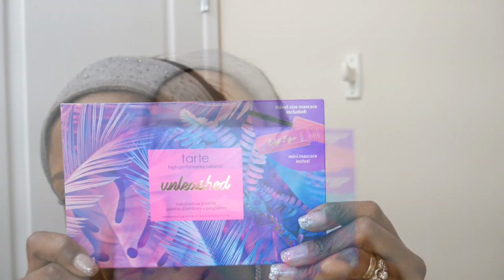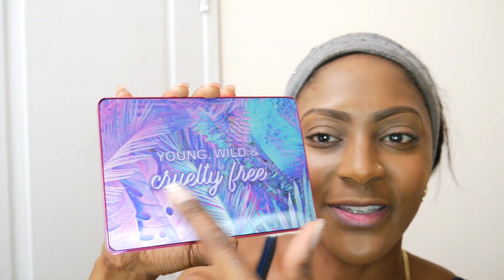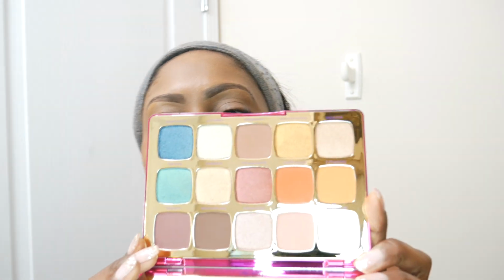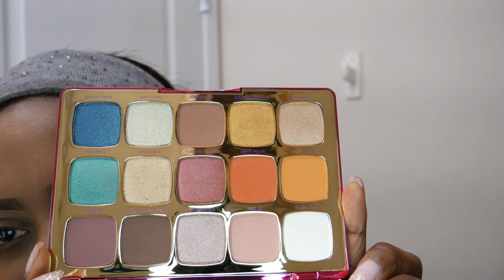Unleashed Cruelty Free Eyeshadow Palette by Tarte | GRWM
I am trying out my new Tarte Cruelty Free Unleashed eyeshadow palette. This palette has beautiful vibrant colors and retails for $40 at Ulta. I had lots of fun creating an eyeshadow look with my new palette. Thanks for joining me on my YouTube journey! I also invite you to interact with me on social media @dasweetestmc     Much love!!